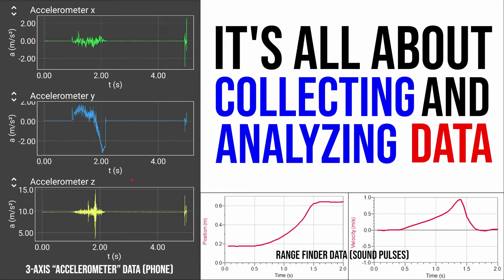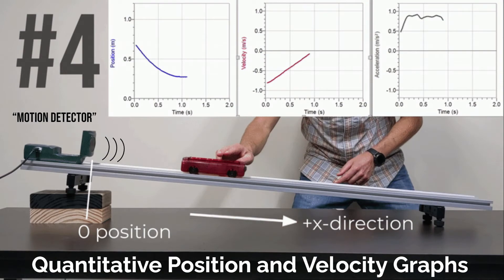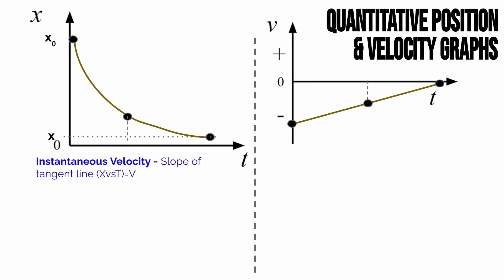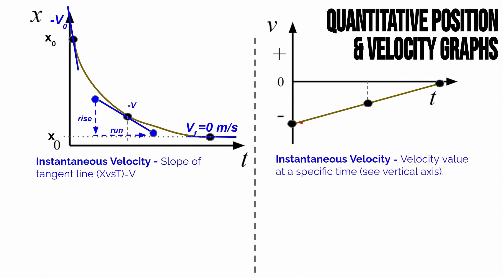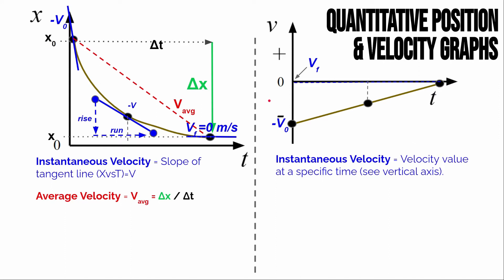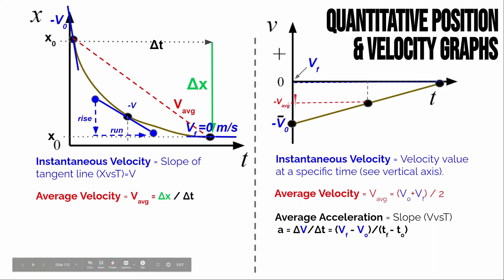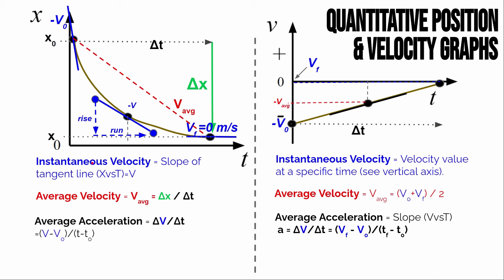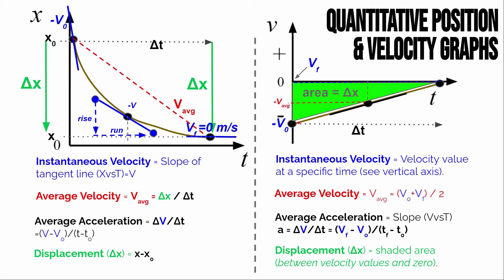Quantitative Position and Time Graphs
This video discusses how to use quantitative position versus time and velocity versus time graphs to find instantaneous velocity, average velocity, average acceleration and displacement.

While watching this video, students can fill out the guided notes linked below

To fill out the 2nd page of the guided notes, watch the following linked video.